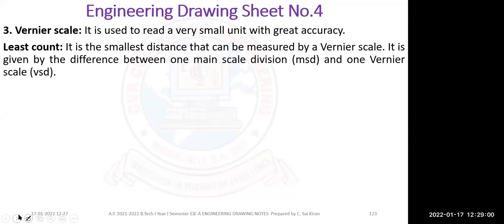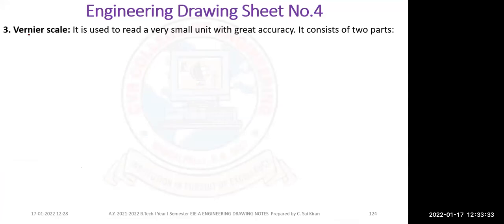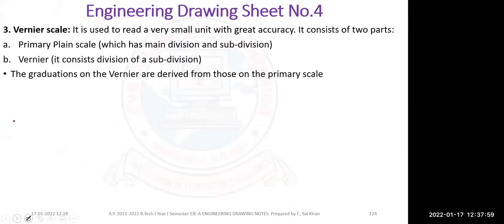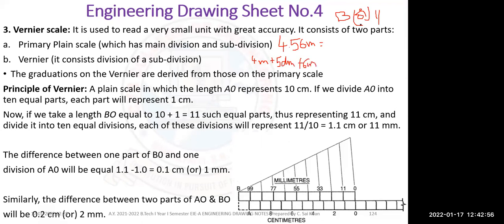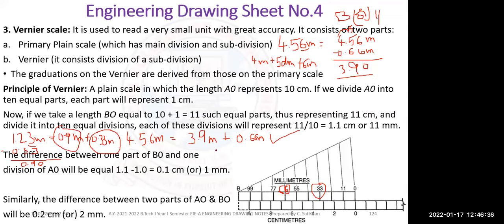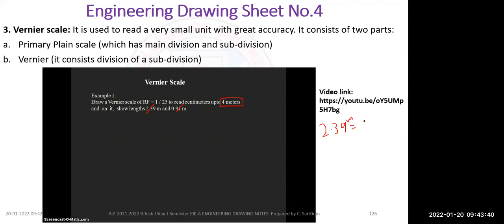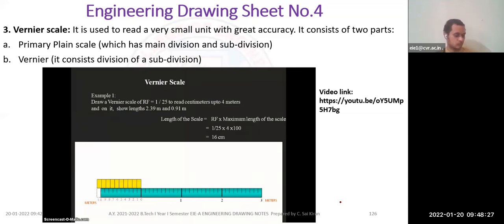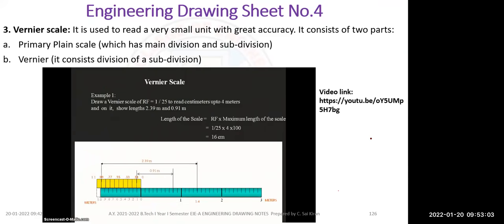Introduction to Vernier Scale with Construction and Example